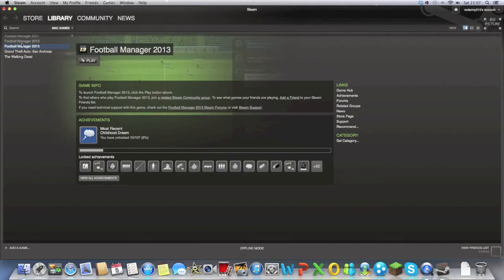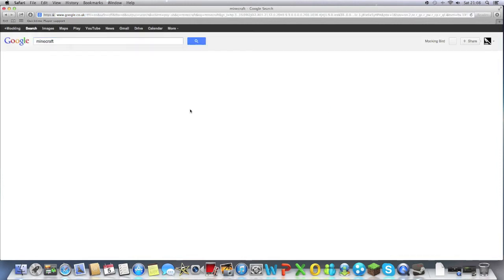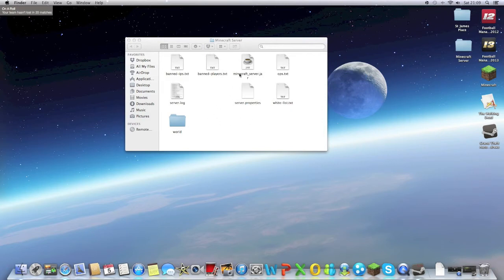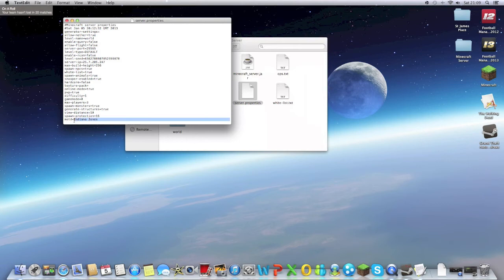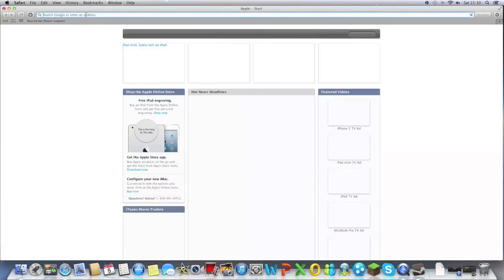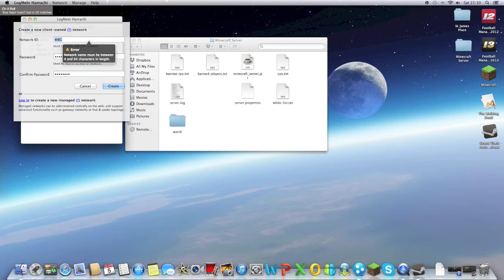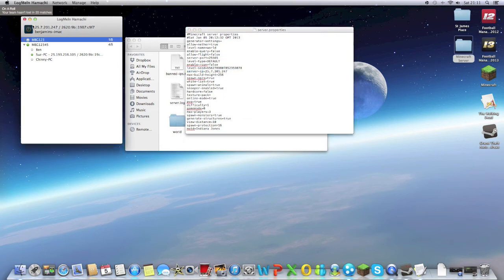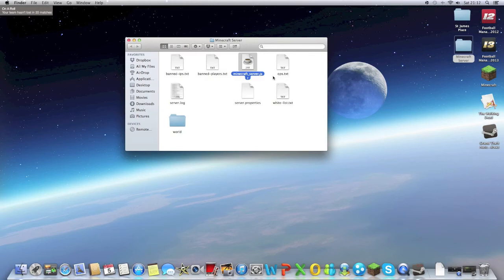How To Make A Minecraft Server on Mac (Easy! 100% works, and 1.5)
Follow the step by step guide bellow,

1) Go on to minecraft.net and download the MAC server which is =minecraft-server.jar
2) Create a new folder named "Minecraft Server" and drag the downloaded server into that folder
3) Next double click the minecraft-server.jar and let it run, Until the percentages of the world are finished loading
4) Then download Logmeinhamchi and open.
5) Then create a new network ( top left area) and add any freinds to the network who you wish to play on the server with.
6) Use the sever ip (Use video above to locate) Your ip will be different so DONT use the one in the video. Give those numbers to the people who you want to play with
7) Open server.properties with TEXTEDIT and insert the ip into the relevant section (Shown In video)
8) Then double click the Minecraft-server.jar and your done!

FINALLY- Open Minecraft then multiplayer and finally insert the IP into "server Address"
and your sorted